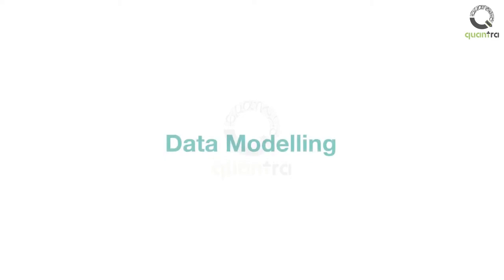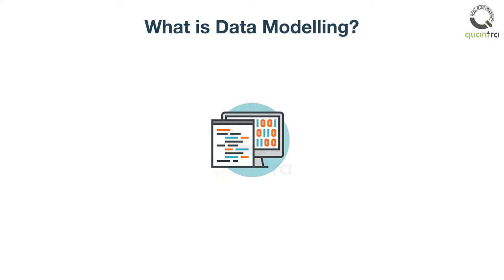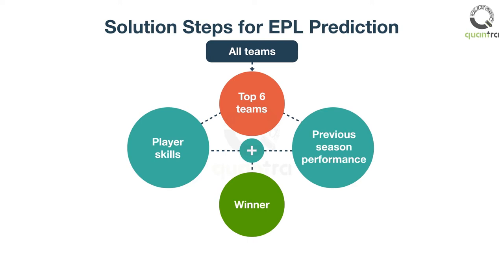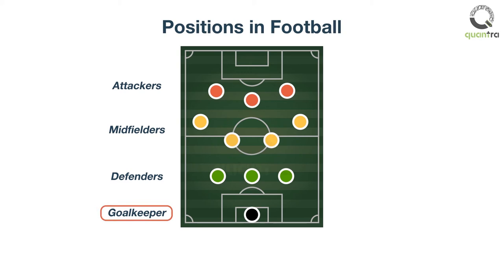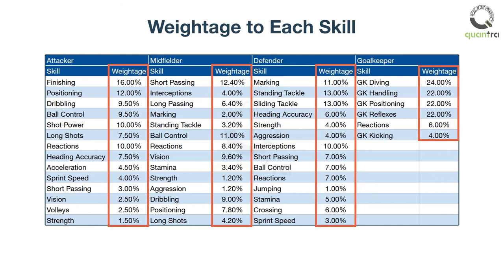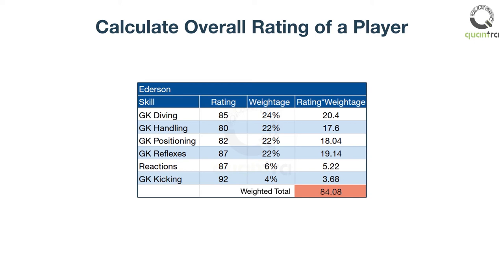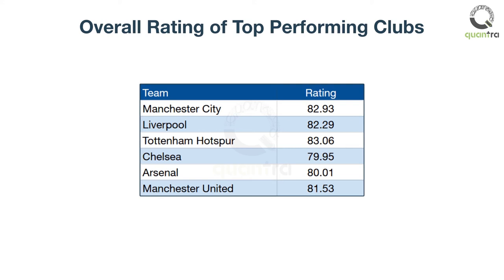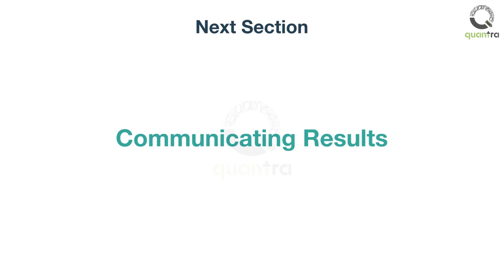What is Data Modelling? | Applications of Data Science | Quantra Free Courses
🚨Update! The Algorithmic Trading Conference 2024 is happening on September 24th! 🚀 Unleash AI and data-driven strategies to transform your trading. Learn from industry leaders who’ve mastered the game.

🎟️ Don’t miss out!

Welcome to this video lesson on Data Modelling. After completing this video, you will be able to define data modelling and its importance, model solution steps to the problem statement on EPL, and predict the winner of the current EPL season.

Timestamp:
00:14 - 00:47 - What is data modelling?
00:48 - 01:10 - Solution steps for EPL prediction
01:10 - 03:35 - Solution steps explained